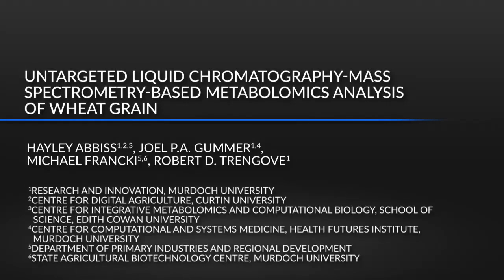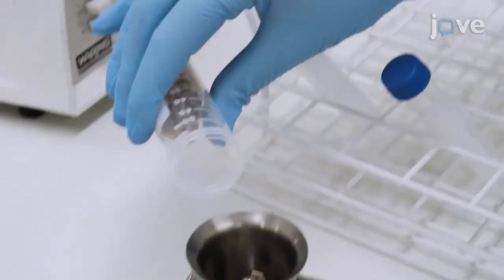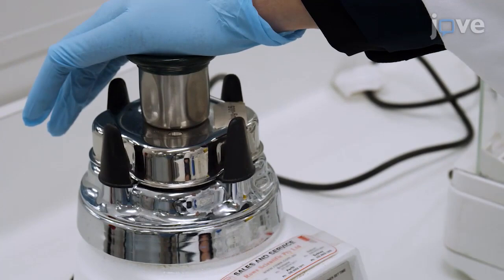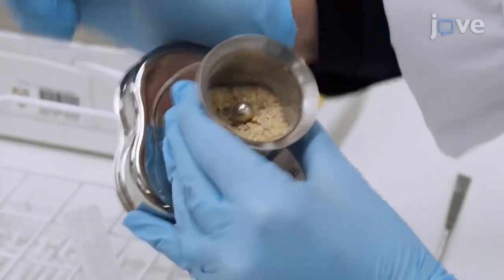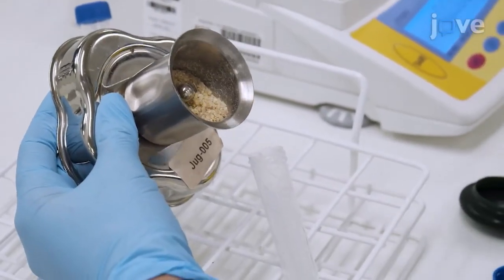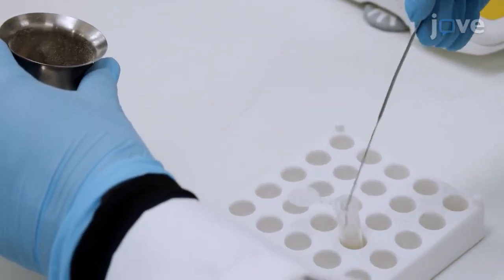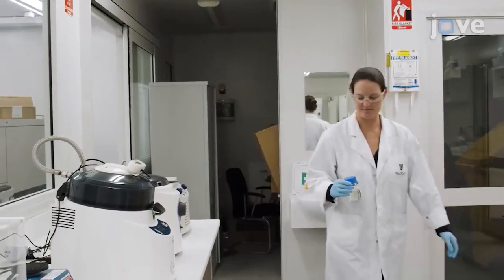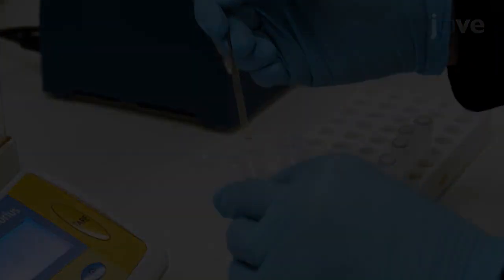LC-MS Based Metabolomics Analysis of Wheat Grain | Protocol Preview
Untargeted Liquid Chromatography-Mass Spectrometry-Based Metabolomics Analysis of Wheat Grain -  a 2 minute Preview of the Experimental Protocol

Hayley Abbiss, Joel  P. A. Gummer, Michael Francki, Robert  D. Trengove
Murdoch University, Research and Innovation; Curtin University, Centre for Digital Agriculture; Edith Cowan University, Centre for Integrative Metabolomics and Computational Biology, School of Science; Murdoch University, Centre for Computational and System Medicine, Health Futures Institute; Department of Primary Industries and Regional Development,; Murdoch University, State Agricultural Biotechnology Centre;

A method for the untargeted analysis of wheat grain metabolites and lipids is presented. The protocol includes an acetonitrile metabolite extraction method and reversed phase liquid chromatography-mass spectrometry methodology, with acquisition in positive and negative electrospray ionization modes.